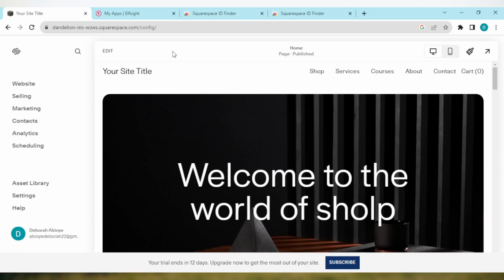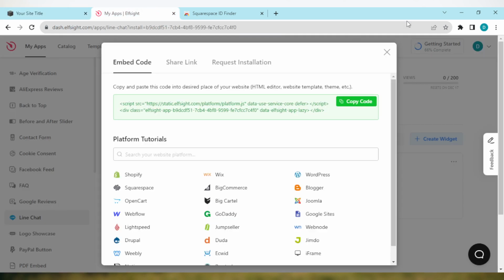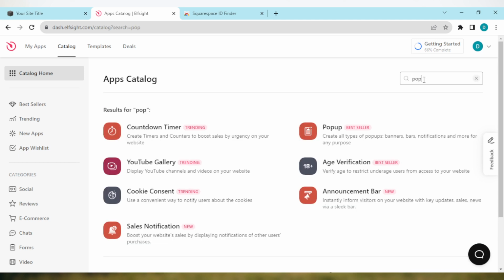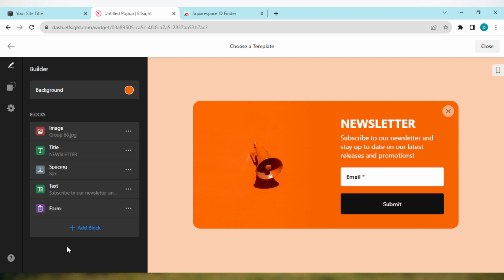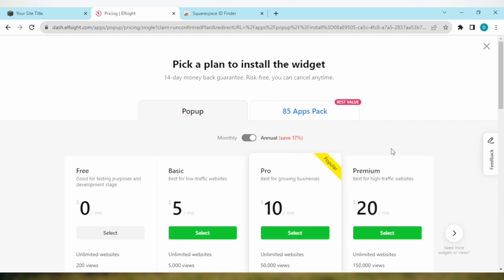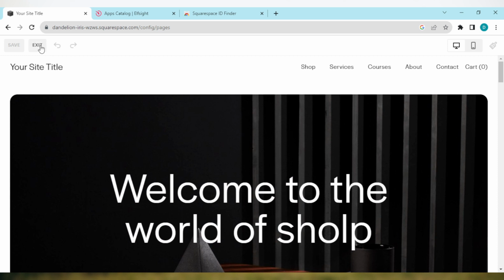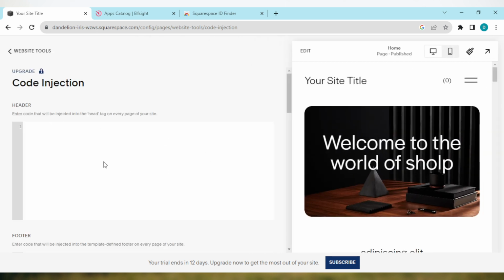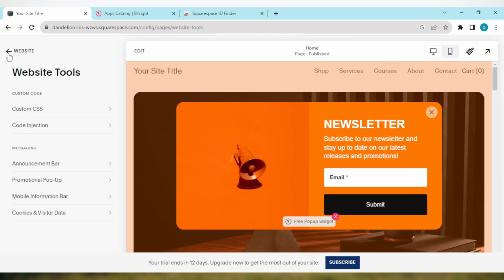How To Popup Newsletter to Squarespace (Quick Tutorial)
Today we talk about How To Popup Newsletter to Squarespace, so stay until the end of the video to see the full explanation.